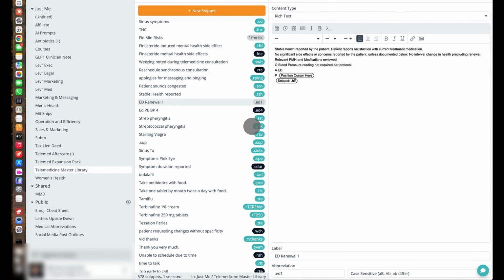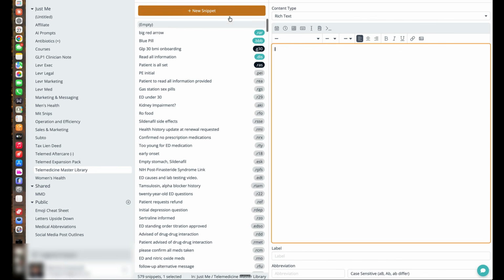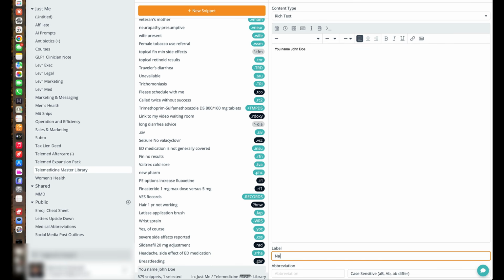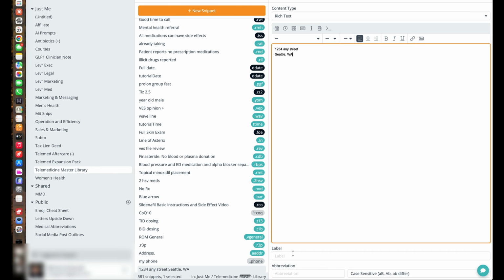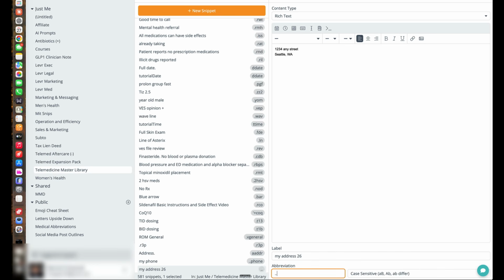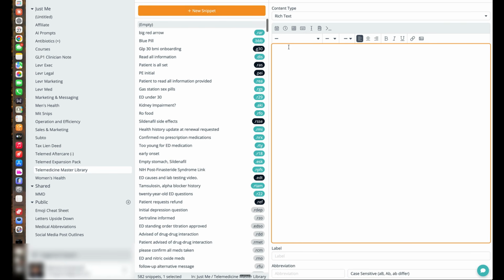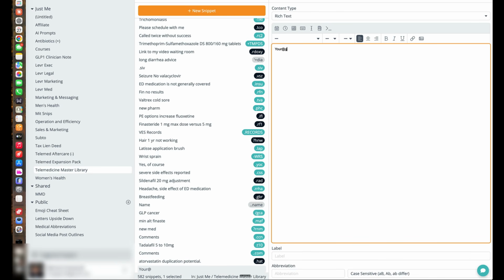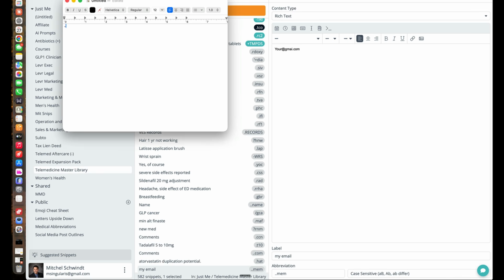These four things will generate an infinite return on time ￼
You type your name 20+ times a day. Your address. Your phone number. Your email. Over and over. And every single time, you're bleeding seconds, making typos, and doing work a machine should be doing for you.

This is the most embarrassingly simple productivity hack I've ever recorded — and the one I use more than any other tool on my computer.

In this video, I walk you through 4 TextExpander snippets that take 3 minutes to set up and save you 10+ minutes every single day. I show you exactly how to create each one, what abbreviation to use, and why this matters more now than it ever has.

If you've never used TextExpander, start here. If you already use it, you're probably missing at least one of these.

It doesn't cost you anything extra — but if this video brought you any value at all, using that link is the best way to let me know. I'm genuinely grateful for everyone who does.

🥊Want the system I use to reclaim 15 hours every week?